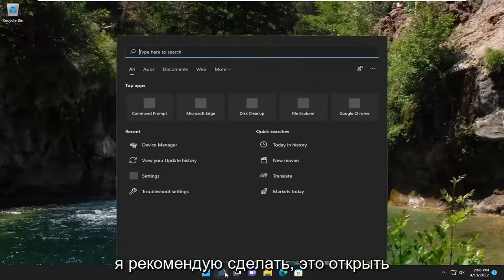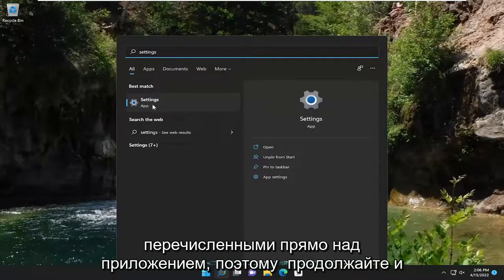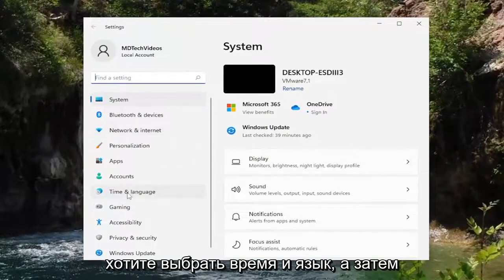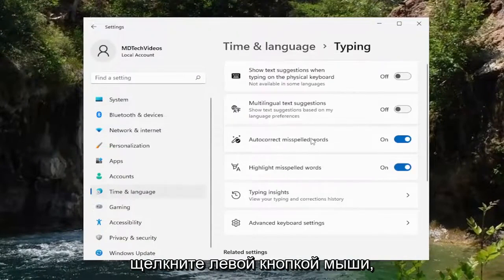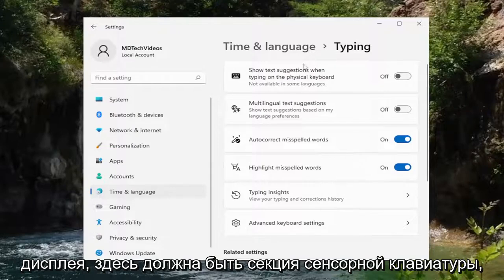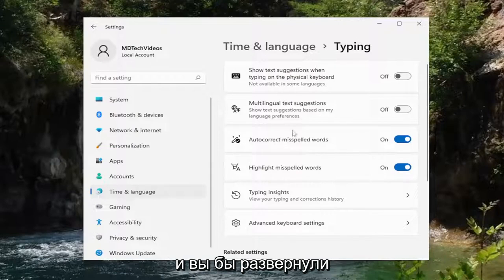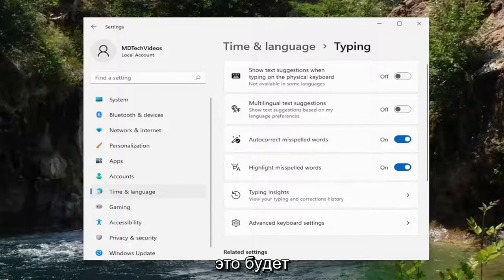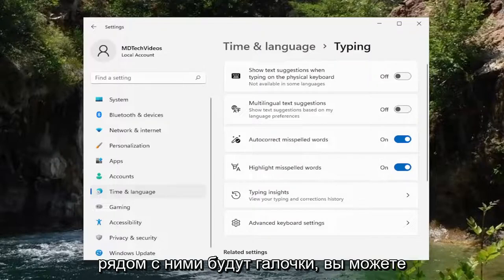Экранная и сенсорная клавиатура Windows 11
Автоматически показывать сенсорную клавиатуру, когда клавиатура не подключена в Windows 11

Когда вы меняете режим использования Windows 11/10 с режима рабочего стола на режим планшета, вы можете автоматически отображать сенсорную клавиатуру на экране. Windows по умолчанию не отображает сенсорную клавиатуру при касании адресной строки или текстовых полей. Но если вы хотите, вы можете изменить это поведение.

Сенсорная клавиатура помогает вам печатать в любой программе, и вы можете открыть ее в соответствии с вашими требованиями. Однако, если вы хотите отображать сенсорную клавиатуру, когда к компьютеру не подключена физическая клавиатура, вам необходимо включить этот параметр. Эту функцию можно включить с помощью параметров Windows и редактора реестра.

Как вы уже знаете, сенсорная клавиатура позволяет печатать в любой программе, включая WordPad, Блокнот, браузер и т. д. Если вы используете планшет, она появляется автоматически, когда к вашему устройству не подключена физическая клавиатура. Однако он не появляется автоматически, если вы используете настольный или портативный компьютер, и вам нужно открывать его вручную, даже если физическая клавиатура не подключена.

Вопросы, рассмотренные в этом руководстве:
показать кнопку сенсорной клавиатуры windows 10
показать кнопку сенсорной клавиатуры windows 11
показать кнопку сенсорной клавиатуры
кнопка показать сенсорную клавиатуру не работает
показывать сенсорную клавиатуру, когда не в режиме планшета
как показать сенсорную клавиатуру в windows 11

Вы можете использовать разные клавиатуры с Windows в соответствии с вашими потребностями. Наиболее распространенной является физическая внешняя клавиатура, которую вы подключаете к компьютеру. Windows 10 включает сенсорную клавиатуру для ПК.

Continuum — это замечательная функция для Windows 10/11, которая позволяет переключаться между режимом рабочего стола и режимом планшета. Вы можете использовать клавиатуру и мышь, когда захотите, или вы можете оптимизировать свой экран для удобного сенсорного управления. Однако я заметил, что предпочитаю оставаться в режиме рабочего стола, даже если у меня нет крышки Type, прикрепленной к планшету Microsoft Surface.

Если вы используете планшет или ваш компьютер находится в режиме планшета, сенсорная клавиатура автоматически открывается, когда вам это нужно. Просто коснитесь того места, где вы хотите ввести текст, и появится клавиатура, или нажмите кнопку сенсорной клавиатуры на панели задач.